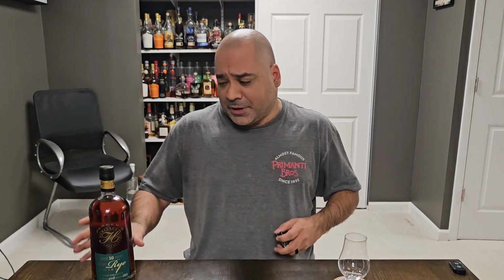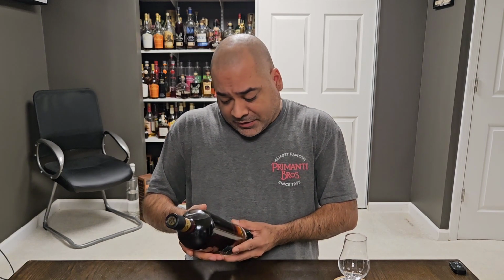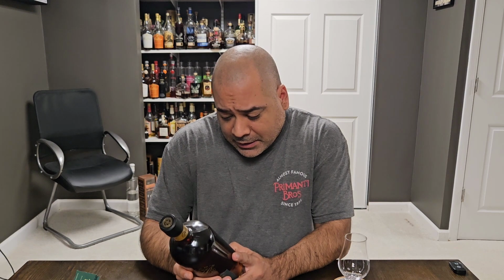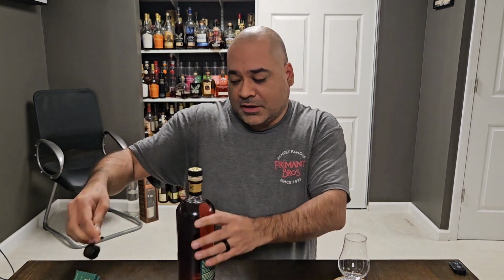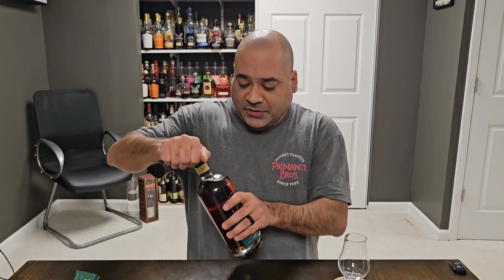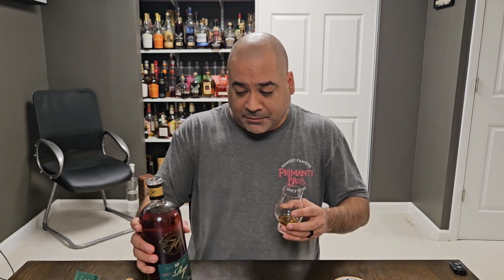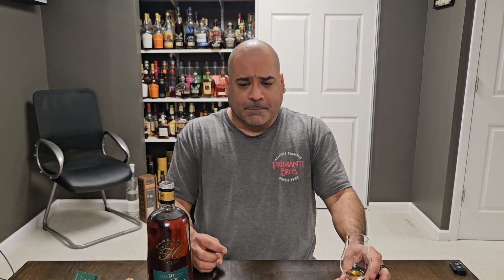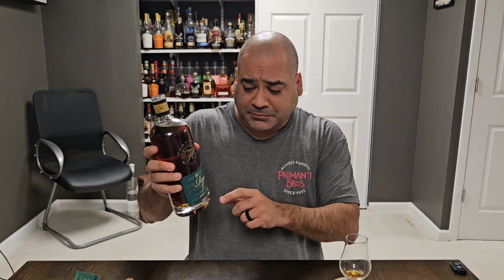Parker's 10 Year Rye | Poppin' Bottles with HBIC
This week's episode features Parker's 10 Year Rye

This series from the Chicago Sports Bums will showcase new and allocated bourbons with notes about the release! A tasting notes video from Bologna will always follow-up each episode.